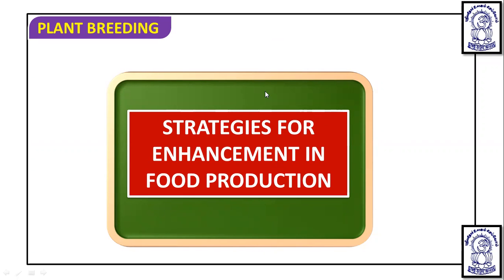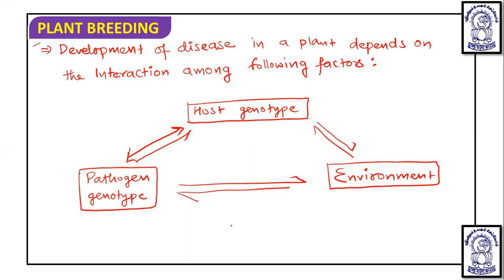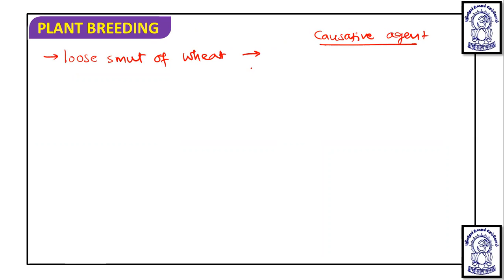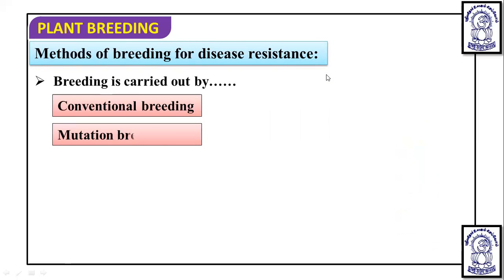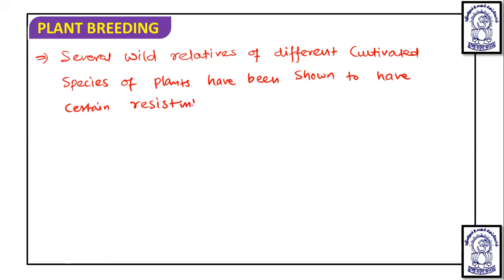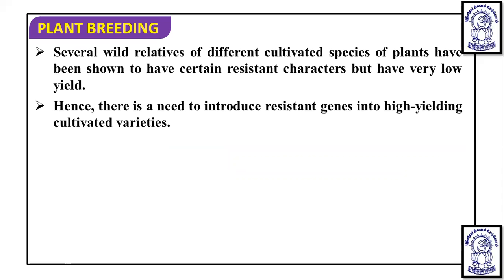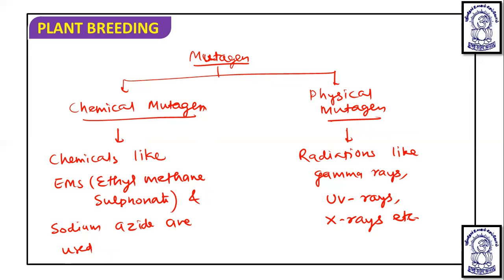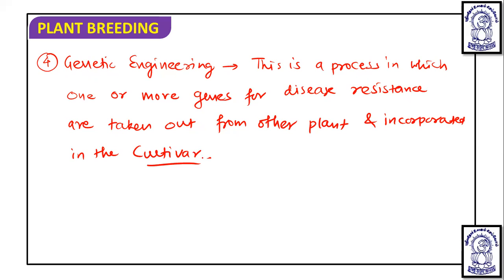NEET | BIOLOGY | BOTANY | PLANT BREEDING | LECTURE 2